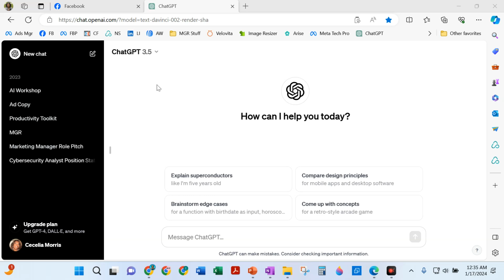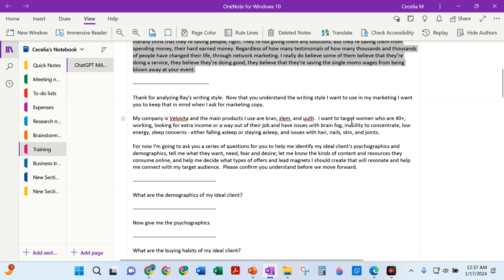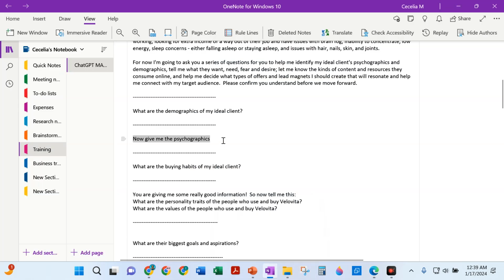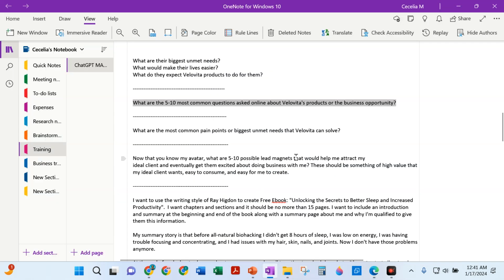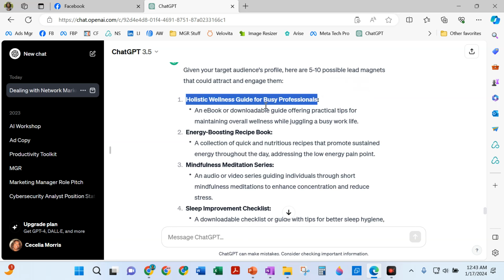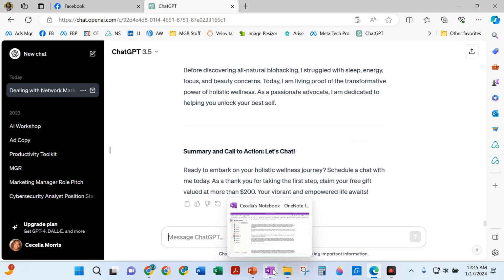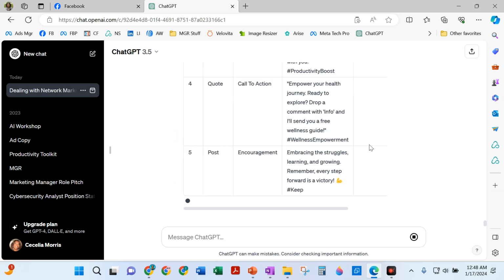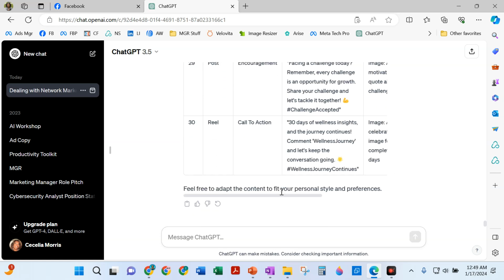Turn ChatGPT Into Your Online Money Machine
Discover how to Turn ChatGPT Into Your Online Money Machine. I've got a 5-step Blueprint for you to build an authentic emotional connection with your target audience so you can turn clicks into cash.

Inside, you will get the 5-Step Blueprint to Using ChatGPT As Your Online Money Machine.

🔍What's Inside:
🚀Uncover the potential of Chat GPT and AI for your business.
🎓Teach AI to speak in your voice and tone.
🎯Identify ideal clients for irresistible offers.
💡Generate content that converts.

If I can do this in 20 minutes just imagine what I can do for you and your business with ChatGPT and AI.

Join me on this journey of integrating AI into our marketing strategies if you want to have a conversation click here and let's chat

Watch me on TikTok:  @ceceliafm